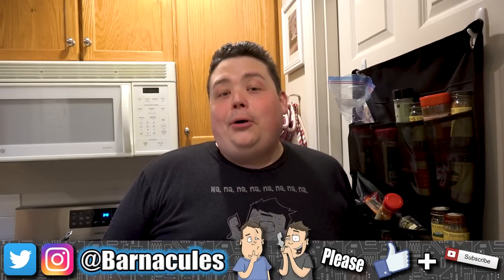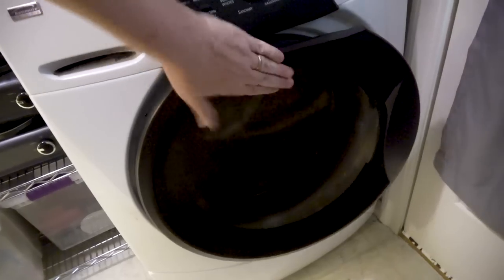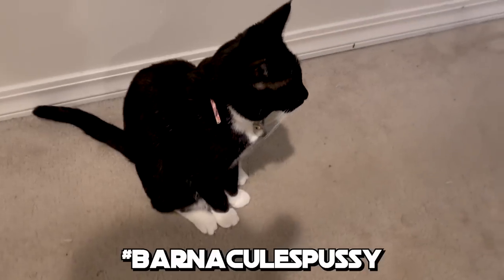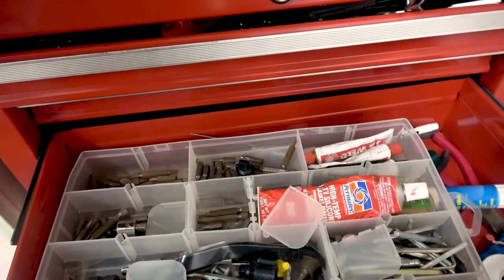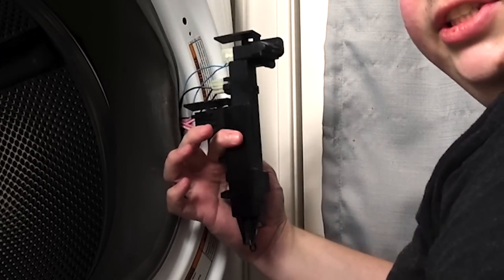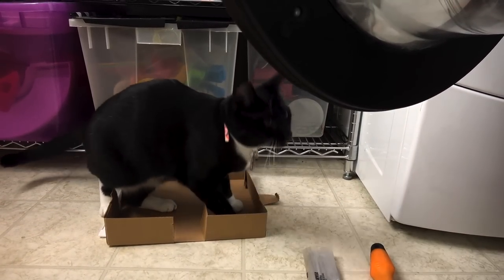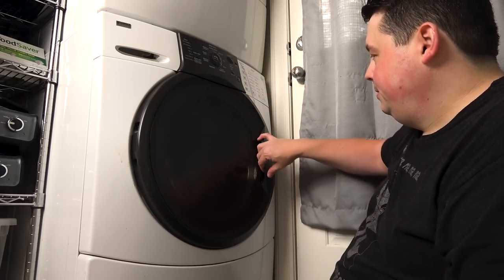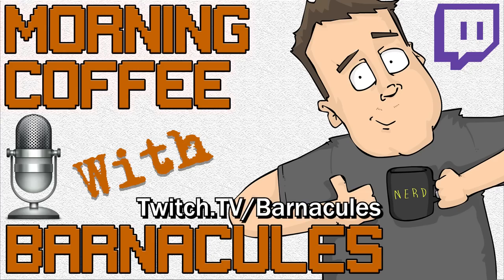How To Fix Broken Washing Machine Door DIY Tutorial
Did you know I've made over 800+ other videos on YouTube? 🍿 In this episode of DIYGasm we save hundreds of dollars by fixing an electronic door lock & latch on my Kenmore Elite front loading washing machine. This is a very simple project and the basics apply to all front loading washing machines so it doesn't matter if you have the same model as me or not.

▼ Link to replacement door latch mechanism for front loading washer ▼

▼ Links to Equipment & Software I use to produce these videos ▼